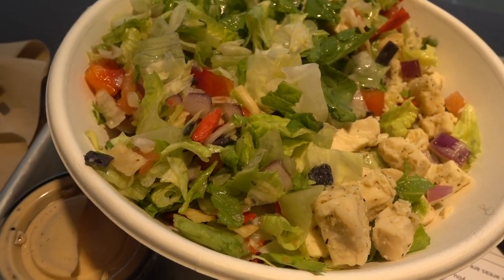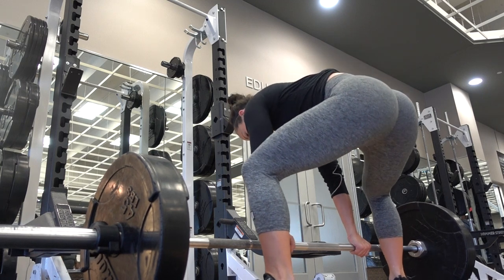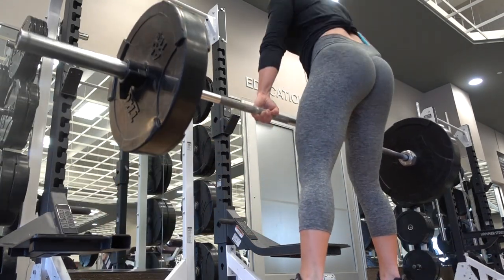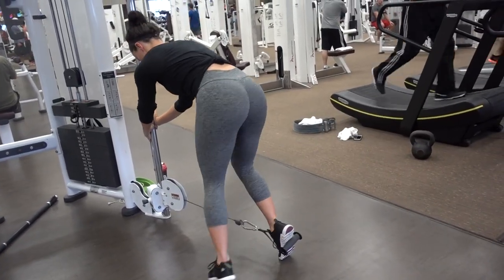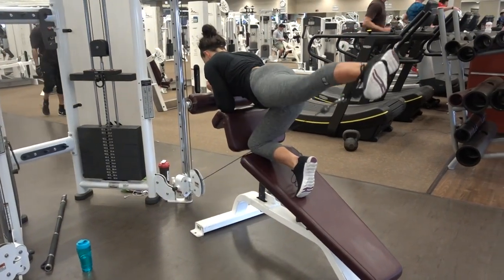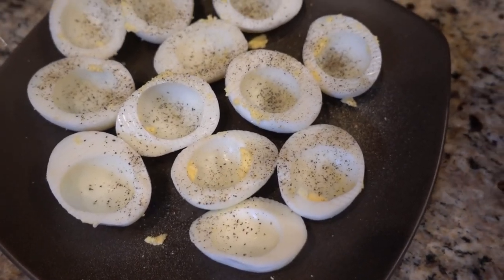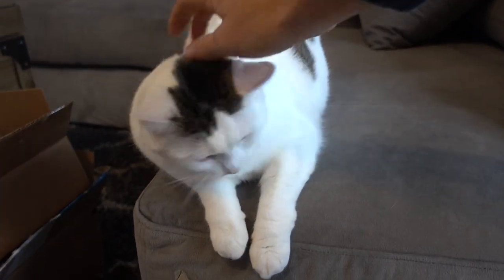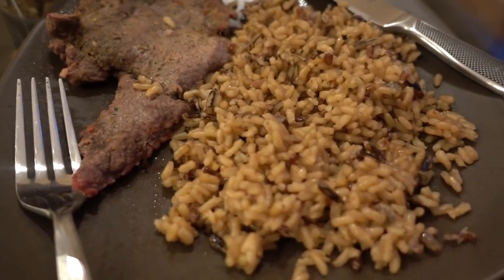BUTT WORKOUT WITH VOICEOVER | Road to the Arnold: Episode 13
I take you through one of my favorite glute isolation workouts! Plus, I give a voiceover to help you guys with proper form and to give you the right sets, reps, and rest periods!

Sarah IG: @sarah_bowmar
Josh IG: @joshbowmar
Facebook, periscope, snapchat: @sarahbowmar